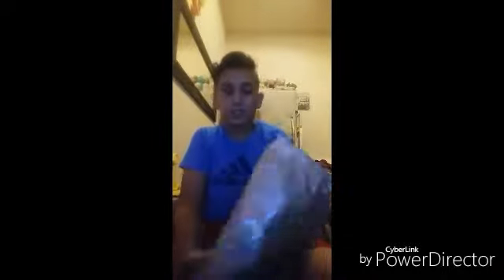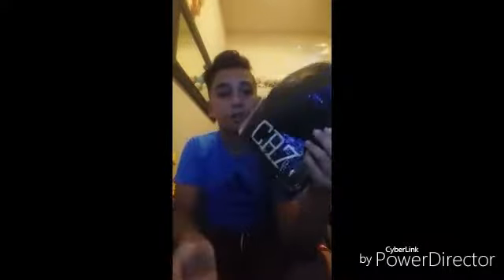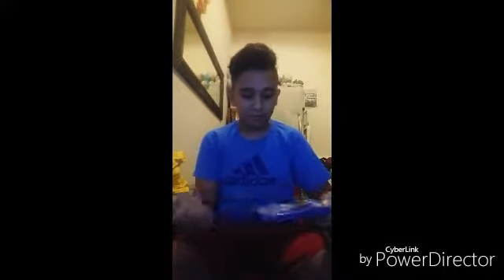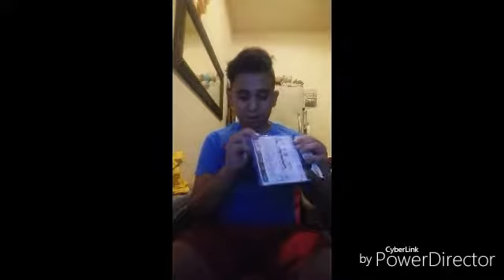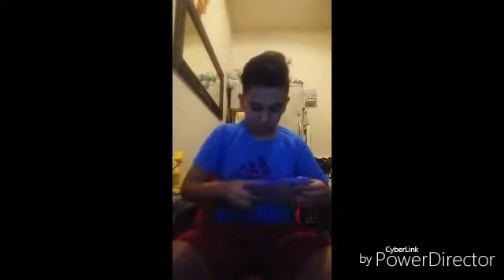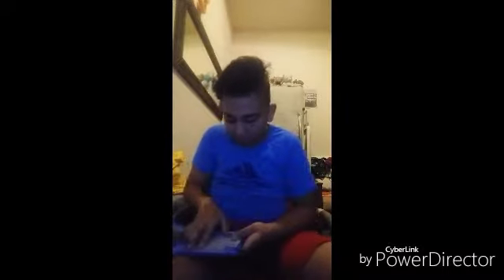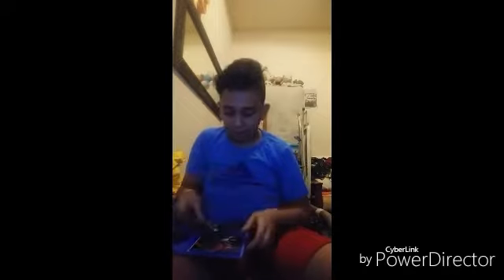7 October 2017